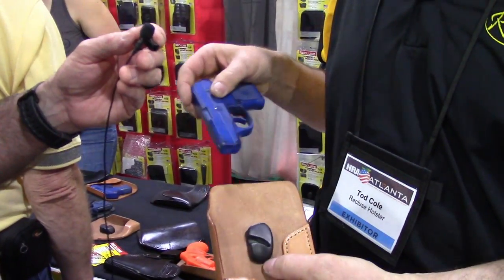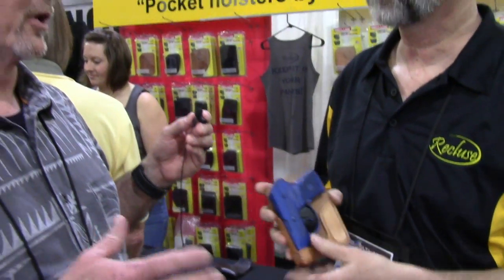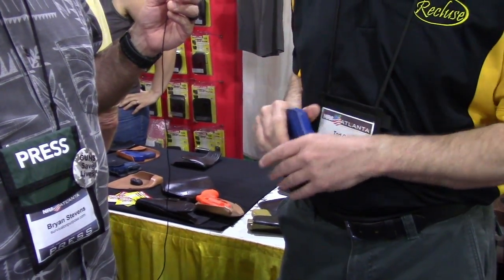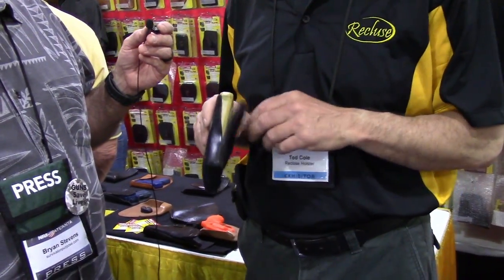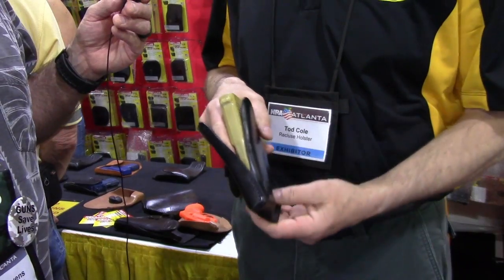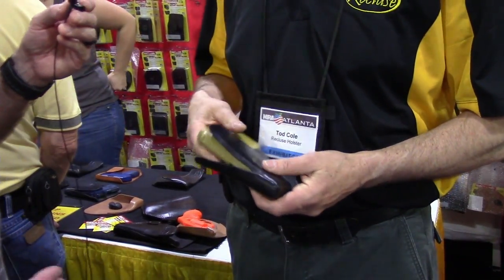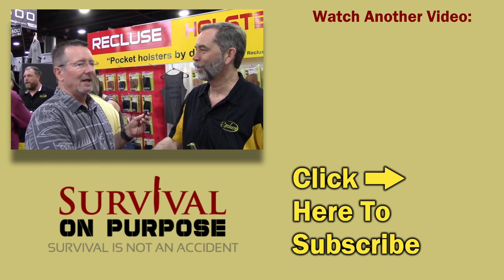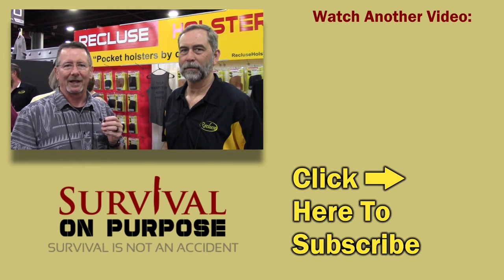Recluse Holster Pocket Holster - NRA Show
Recluse Holster still makes pocket holsters the old fashioned way, by hand. Tod Cole tells us how he got the idea for his one-sided pocket holster design and what makes Recluse Holster different.

Be Prepared